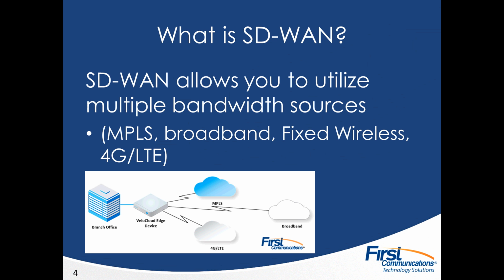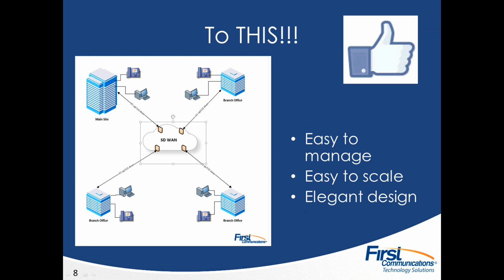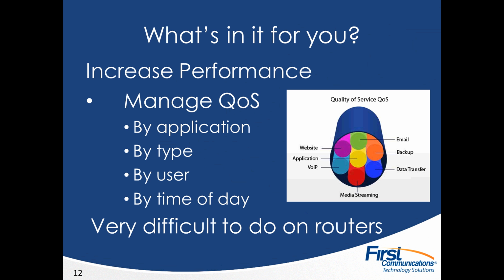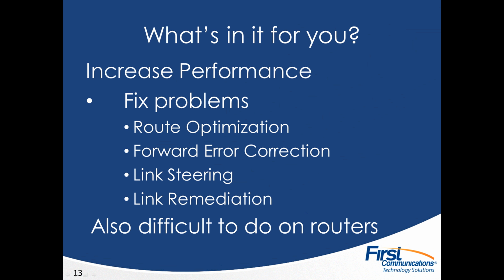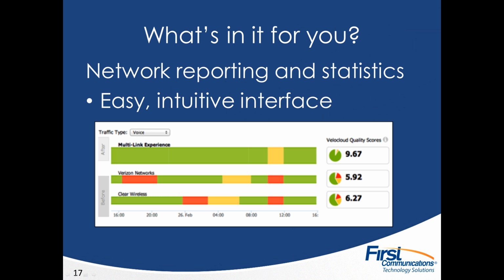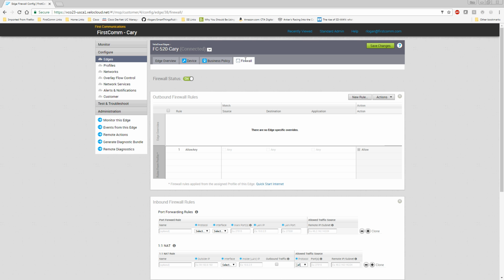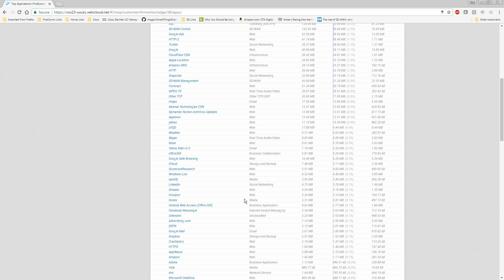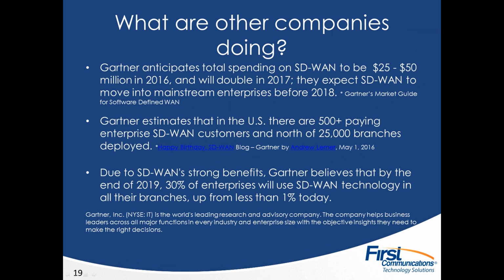First Communications University SD WAN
SD-WAN is the future of technology advancement. SD-WAN offers seamless bandwidth optimization within today's distributed enterprise. Enjoy this exciting webinar about SD-WAN and learning how it can help your business.